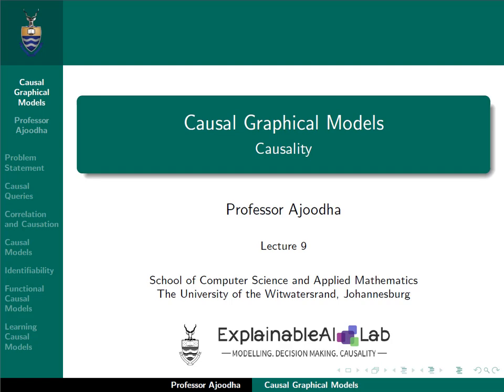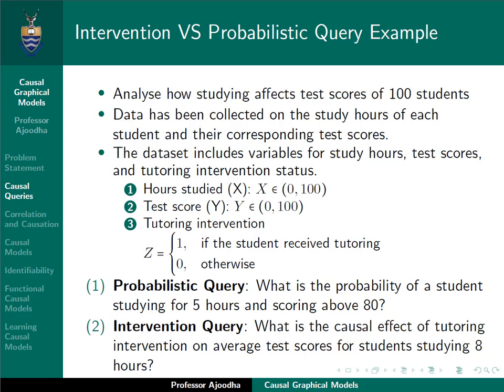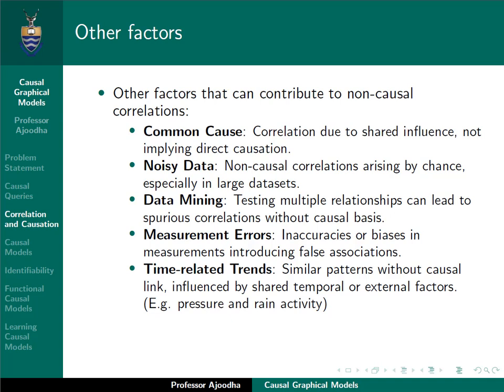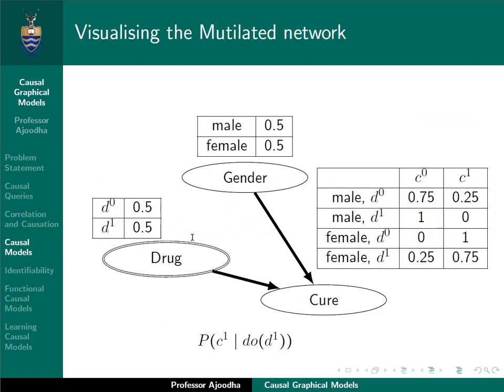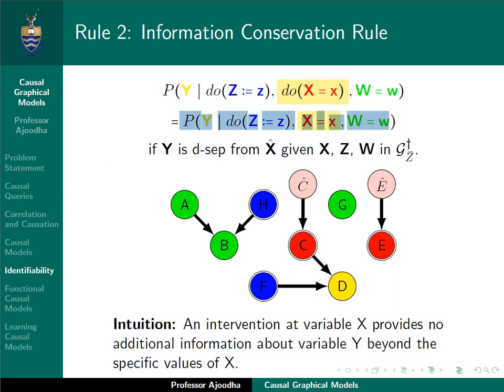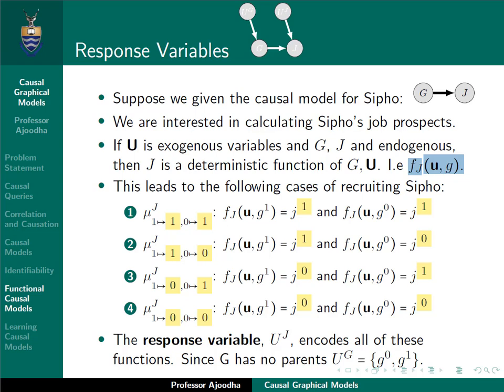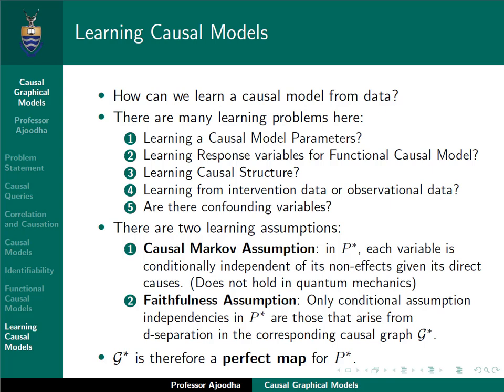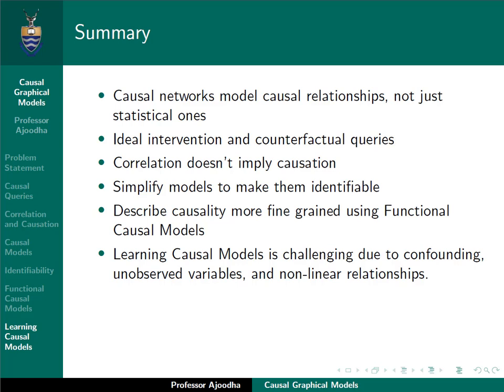Causal Graphical Models